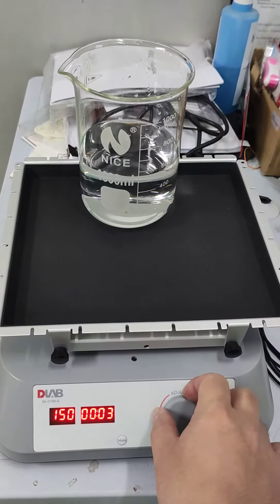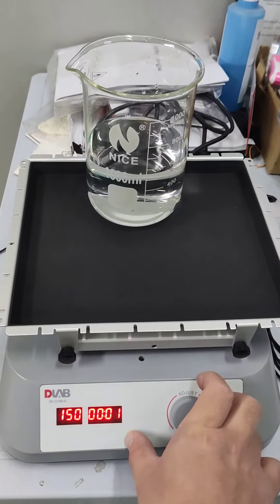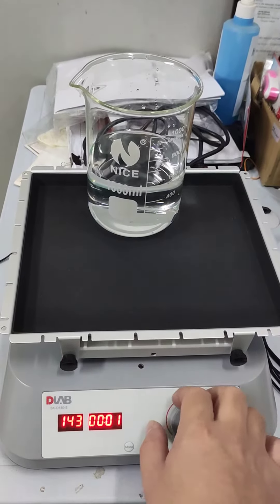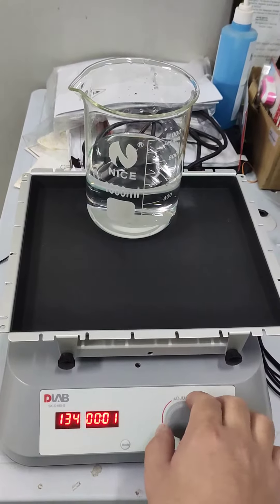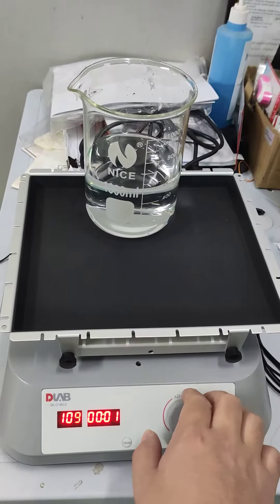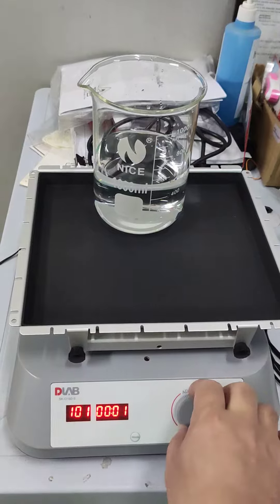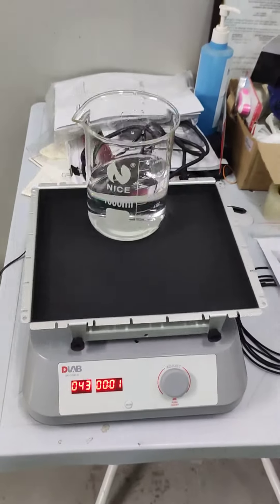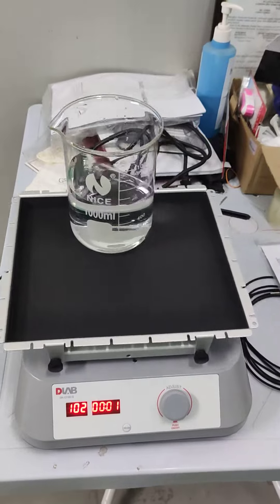SK-O180-S test using water in beaker, the beaker is firmly standing on the non-slipping mat.